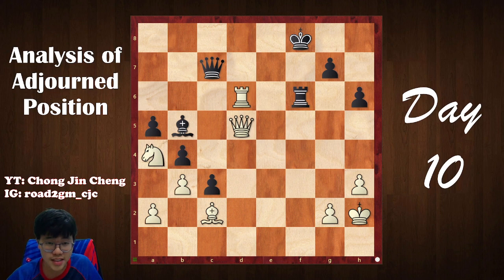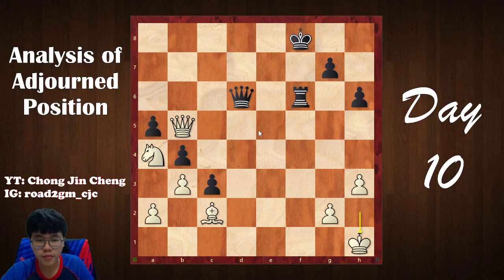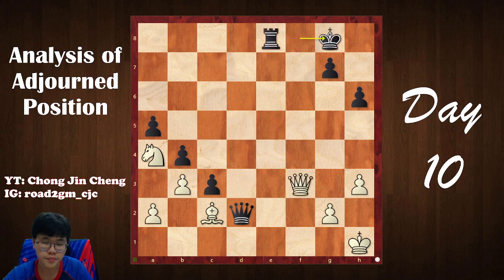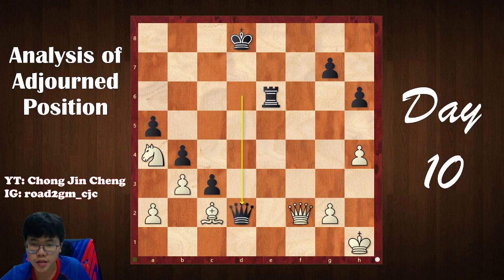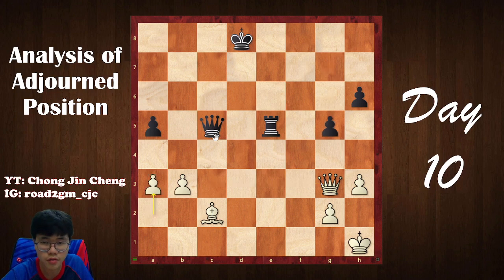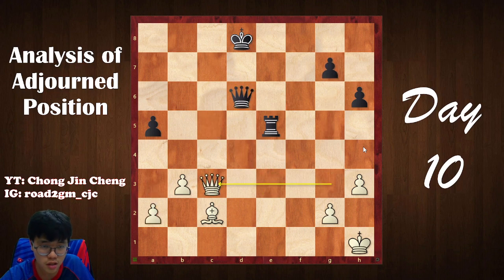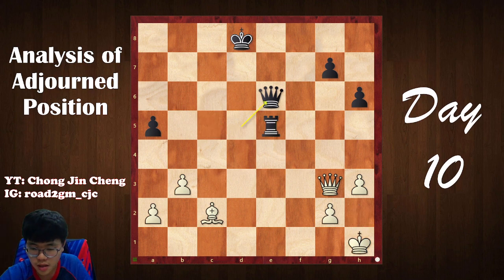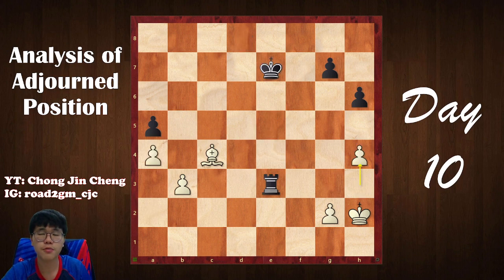Day 10 | Road to GM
Analysis of Adjourned Position